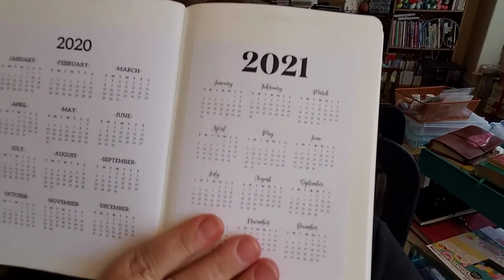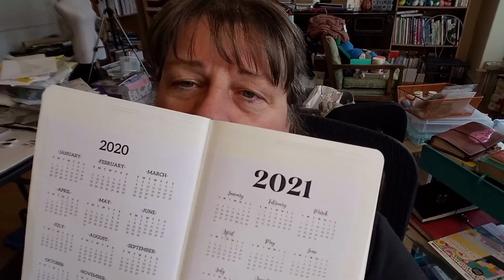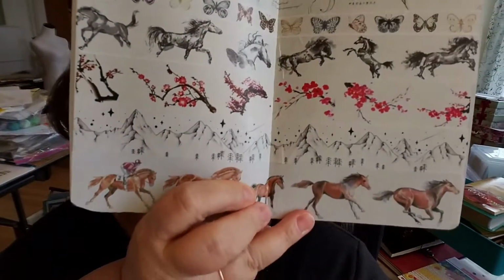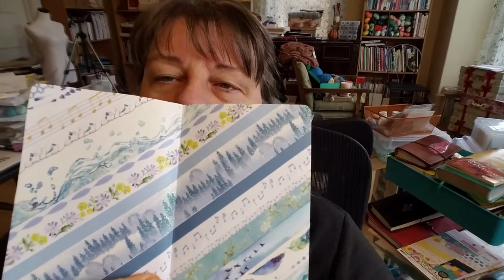Vlogtober 2020 | Day 30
Join me as I challenge myself to complete Vlogtober 2020 where I will post a new video blog here each and every day throughout the month of October!